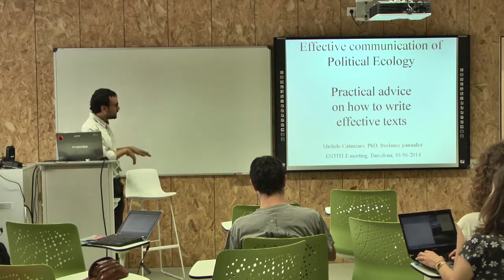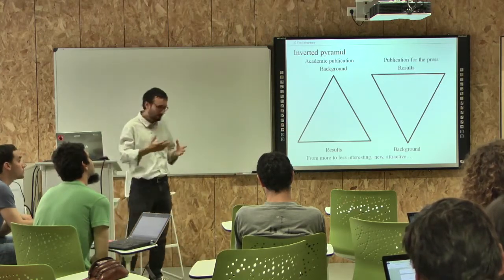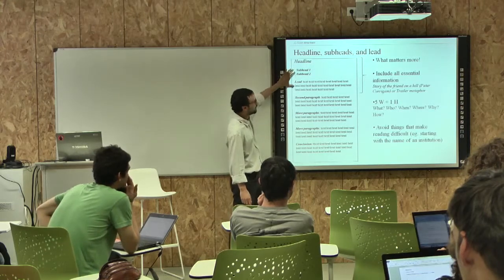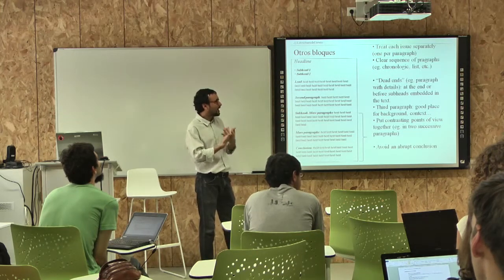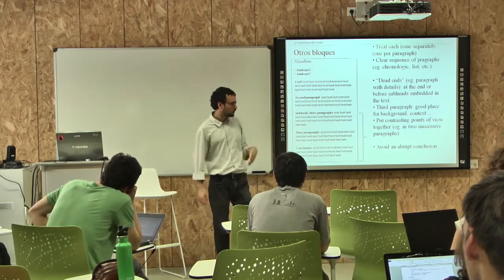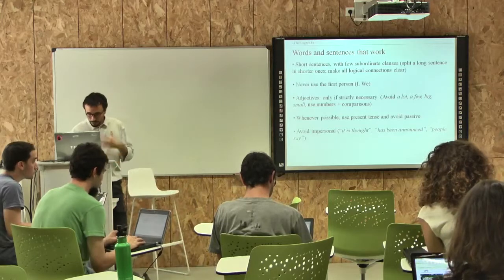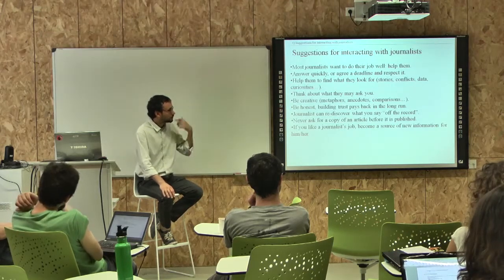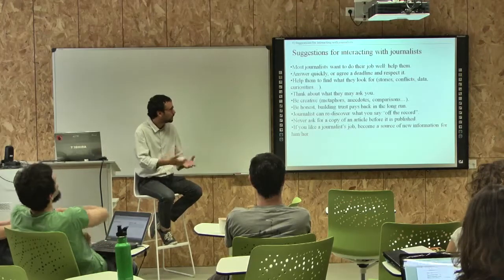Science Communication in Popular Media by Michele Catanzaro - part II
It is a lecture on how to write articles for Popular Media related to research on social science and environmental sciences. Michele Catanzaro, science journalist, gives this course designed for Phd students and young researchers. This is the second lecture of the 3rd SIC course Effective Communication Strategies organized by ICTA-UAB under the FP7-Marie Curie project The European Network of Political Ecology; Barcelona, 30 June -04 July 2014.